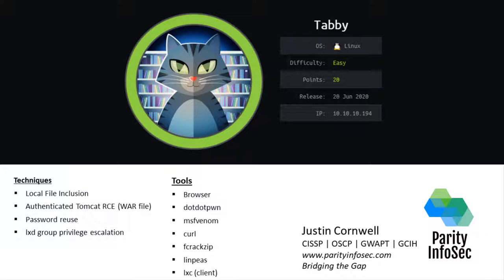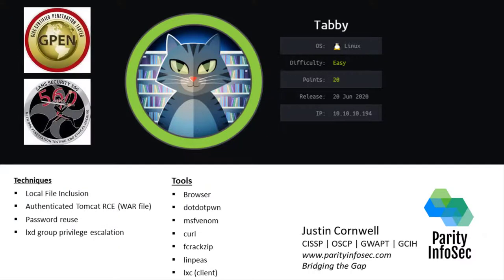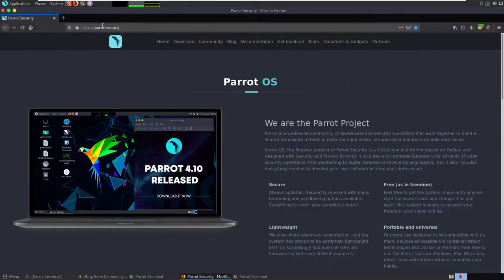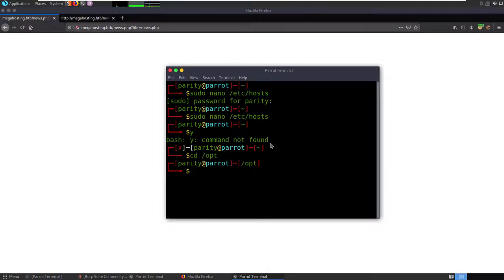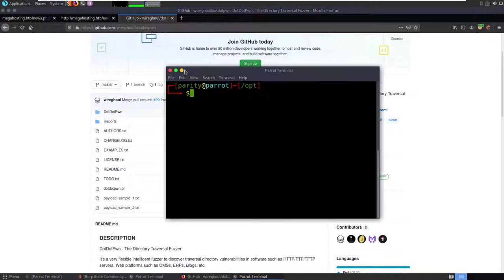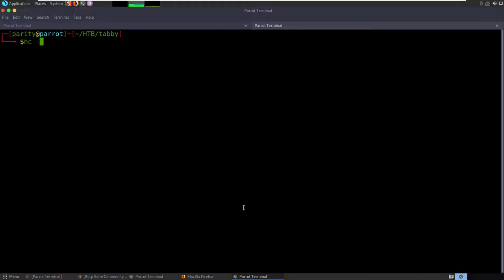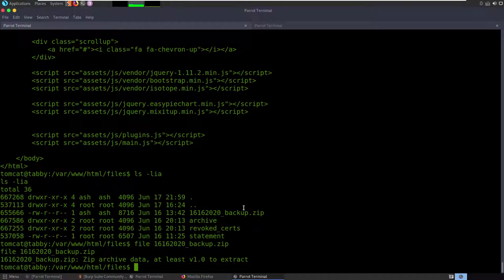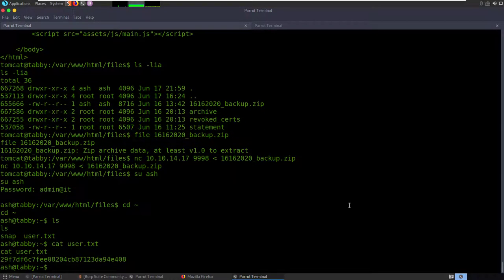HackTheBox ~ Tabby Walkthrough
Tabby was a pretty fundamental HackTheBox machine fresh to the retirement list. We hit some basics like HTTP Enum, LFI, and Tomcat WAR uploading to get a foothold. Once on the machine, cracking a zip and exploiting password reuse enabled User access and presented an lxd PrivEsc vulnerability which got us to ROOT.
Silly hijinx ensued when I hit a few snags, but sometimes hackin' ain't pretty.

00:00 Intro
01:34 NMap
02:41 HTTP Enumeration (port 80)
04:06 Local File Inclusion (news.php)
05:00 dotdotpwn
07:43 ~~/etc/passwd~~   via LFI & Directory Traversal
08:37 HTTP Enumeration (port 8080)
14:46 Tomcat Password Found (tomcat-users.xml)
15:28 HTTP Enumeration (tomcat manager login)
19:19 Tomcat Malicious WAR upload RCE
20:51 ... via curl
23:47 ~~Foothold Shell~~ (tomcat)
26:12 Enumeration: backup zip file
26:35 BASICS: how to move files between computers using netcat
28:22 fcrackzip: gain password
31:23 ~~USER~~ password reuse (ash)
32:10 linpeas
33:26 lxd privilege escalation: what is it?

Don't hack tired---

41:59 DOH! Don't forget to START LXD (daemon)
43:30 ~~ROOT SHELL / ROOT.TXT~~

After Root:
44:19 Ditch the container and get SSH root access via private key
47:00 Summary